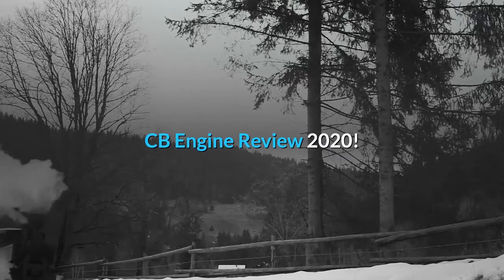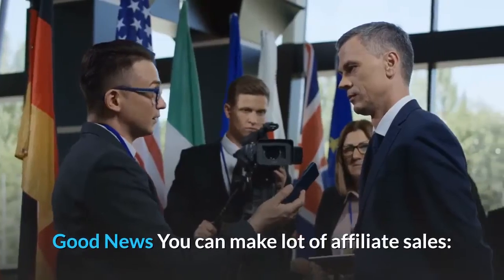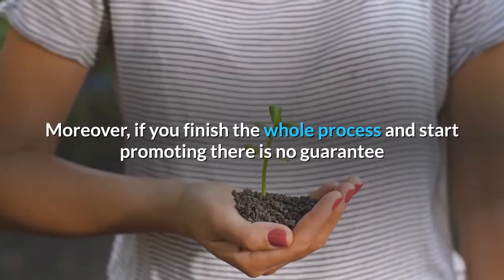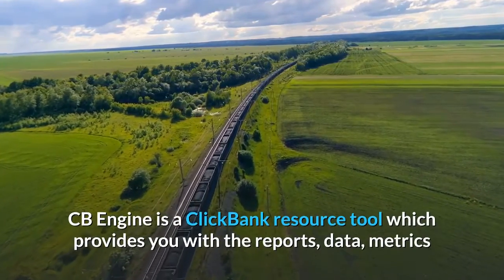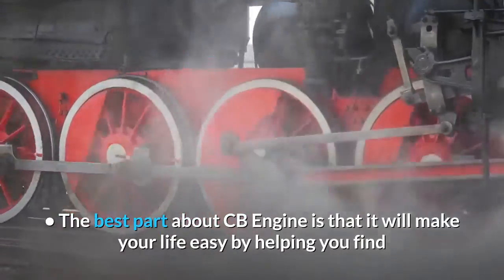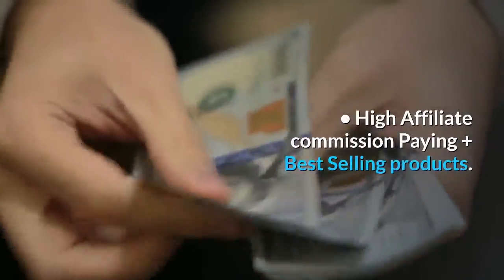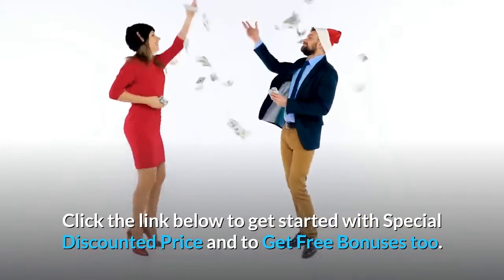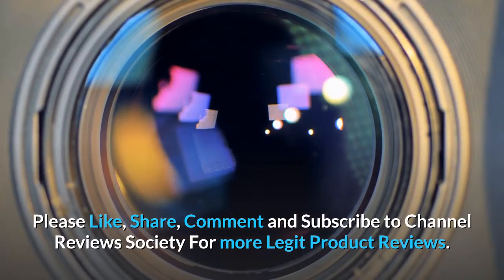CB Engine Review